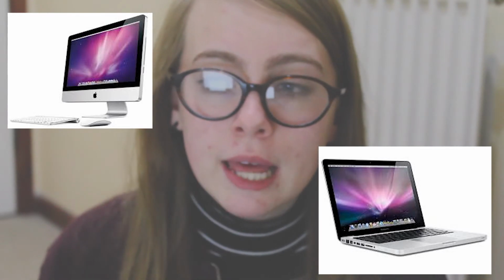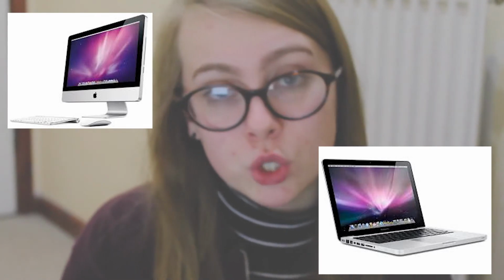Evaluation Question 4